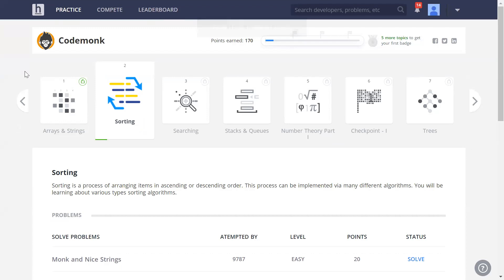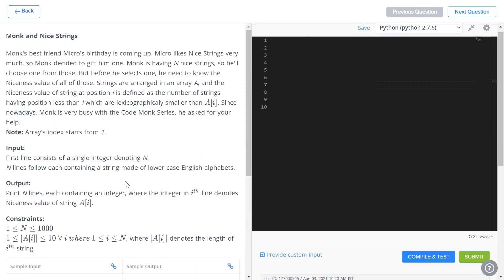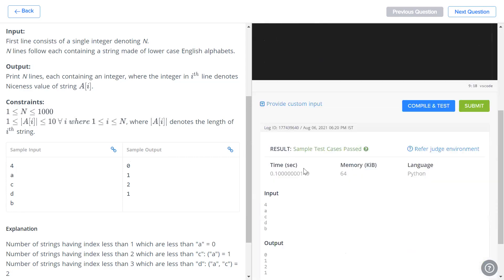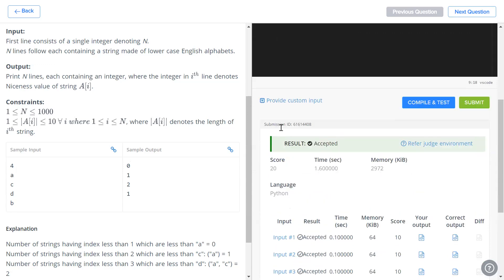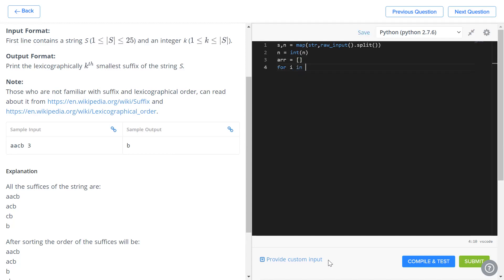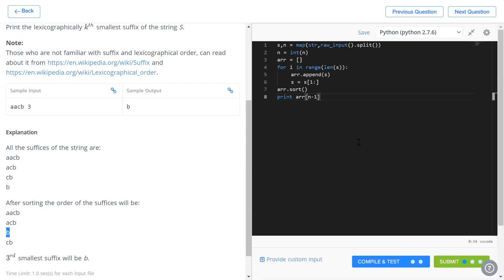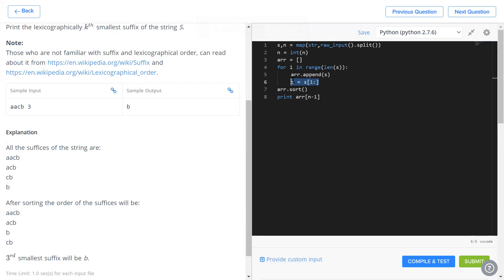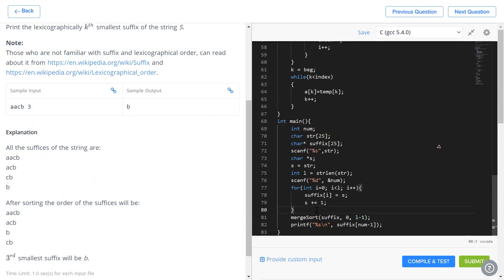Easy Sorting Problems - Codexplained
On Episode 44 of Codexplained, we're going to be tackling the two coding problems "Monk and Nice Strings" and "Monk and Suffix Sort".

TIMESTAMPS
0:00 - Introduction
0:30 - Monk and Nice Strings
1:51 - Solution 1
4:55 - Monk and Suffix Sort
5:57 - Solution 2
9:48 - Conclusion